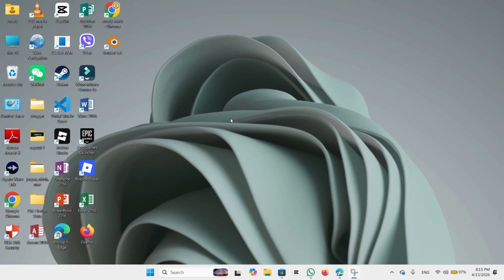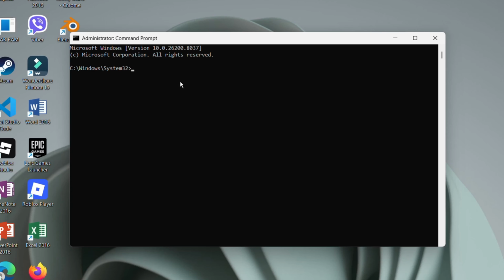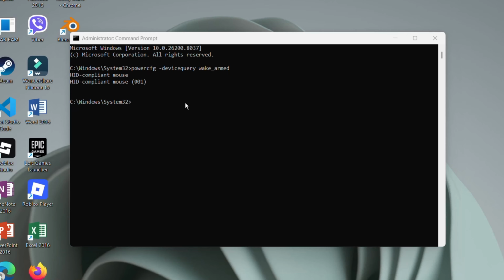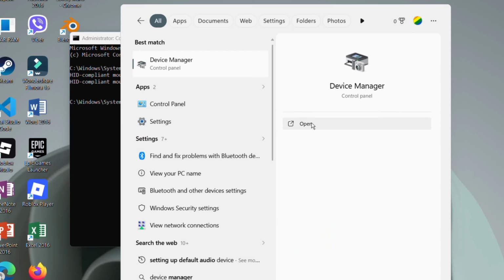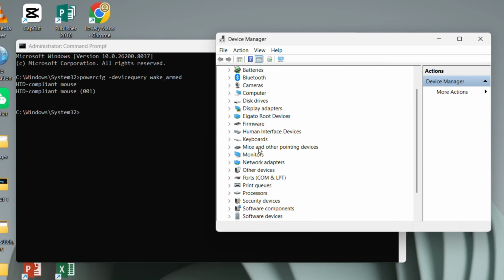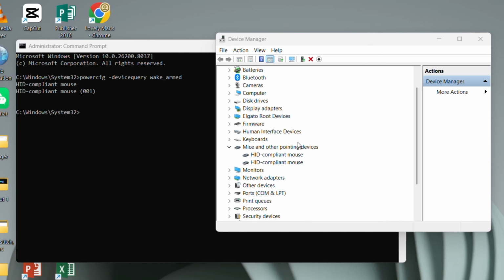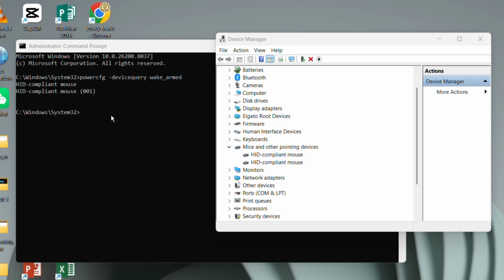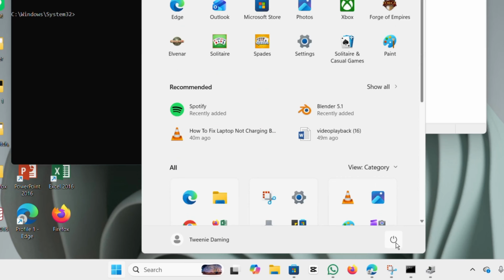PC Keeps Waking Up From Sleep? Follow This Step-by-Step Fix (Windows 11 & 10)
PC keeps waking up from sleep in Windows 11 or 10 can be frustrating and disrupt your workflow. In this step-by-step guide, you’ll learn how to stop your PC from waking up automatically.

Whether your computer wakes up randomly or won’t stay in sleep mode, this tutorial covers simple step-by-step fixes to solve the issue.

📌 What you’ll learn:
• How to stop PC waking up from sleep in Windows 11 & 10
• Common causes of sleep mode issues
• How to disable wake timers and devices
• How to check what is waking your PC
• How to fix power settings and system triggers